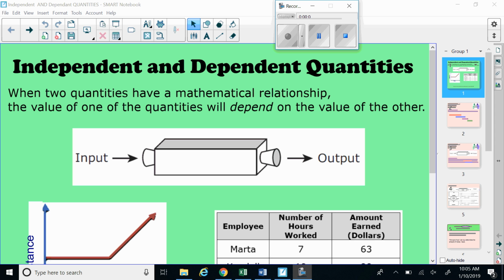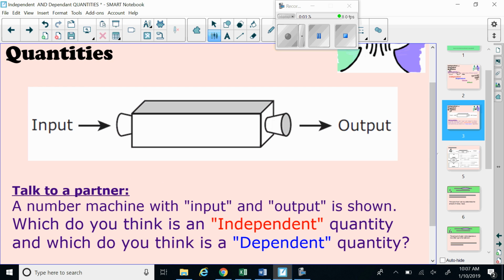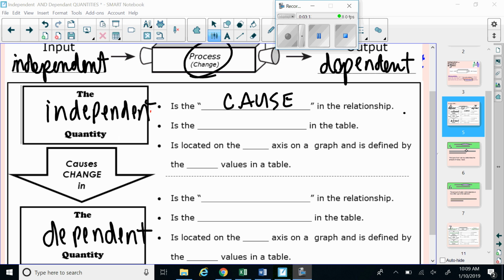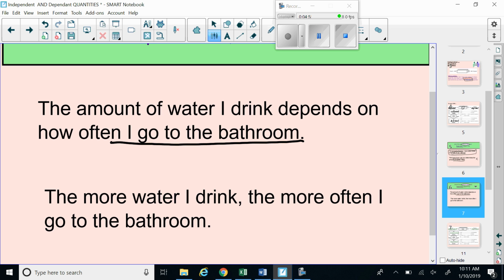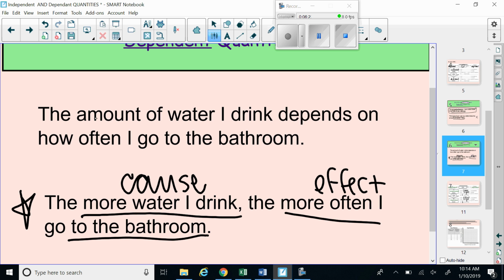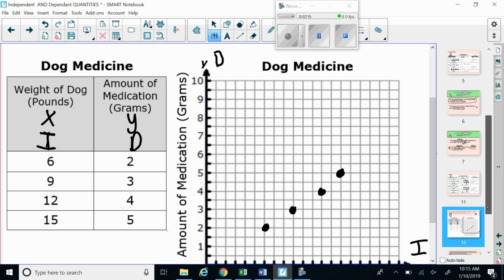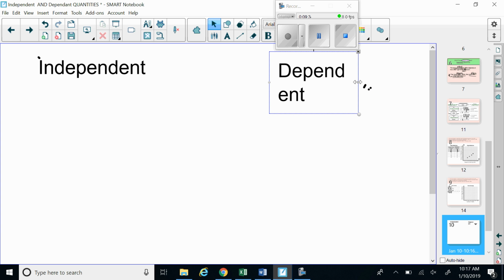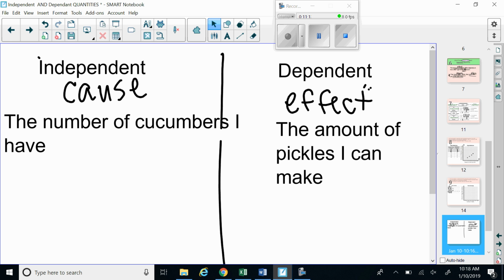Independent and Dependent